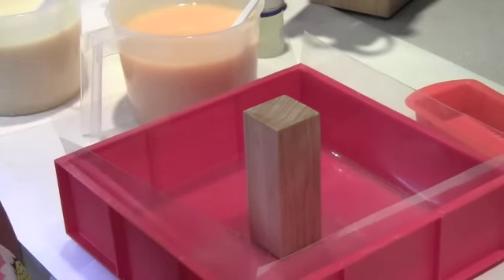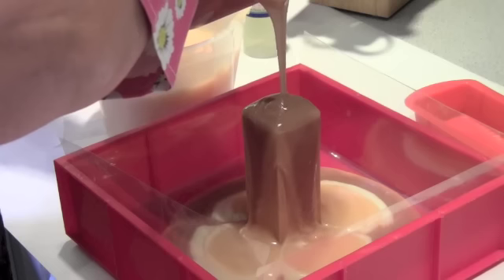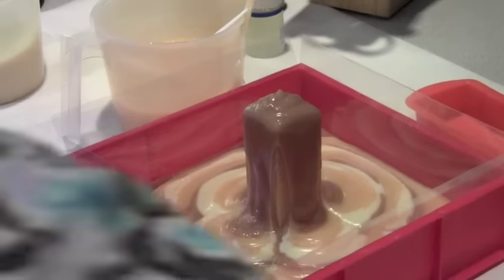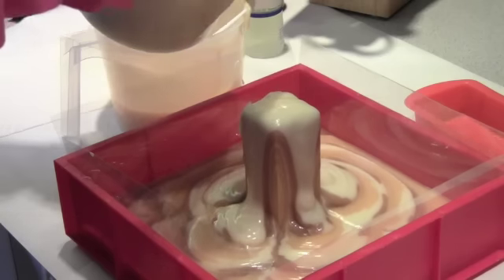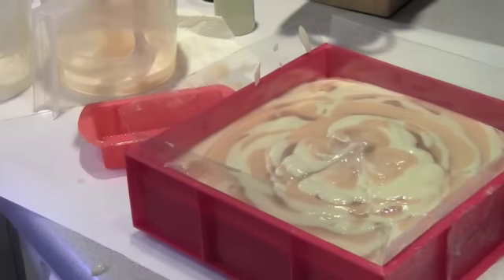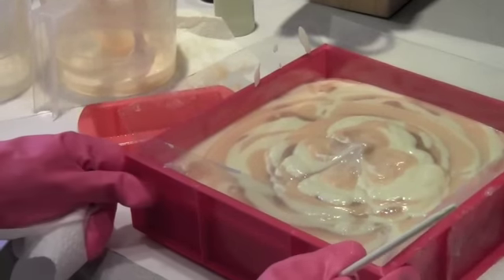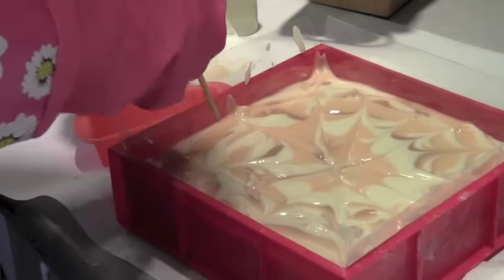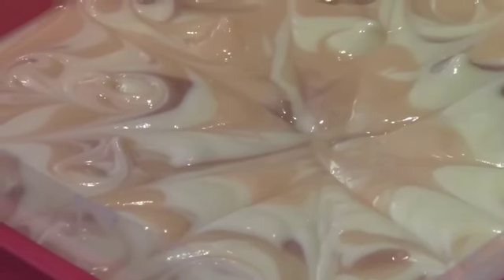Cold Processed 3 Color Column Swirl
Using three colors at a thicker trace than I usually do turned out very pretty. The cut bars almost look like stone or crystal. Using Burmese Woods for the guys too this is so fragrant and nice. Thanks for your support and kindness you all share.